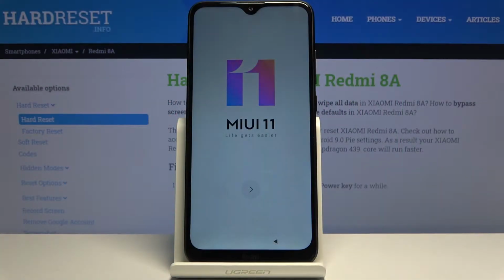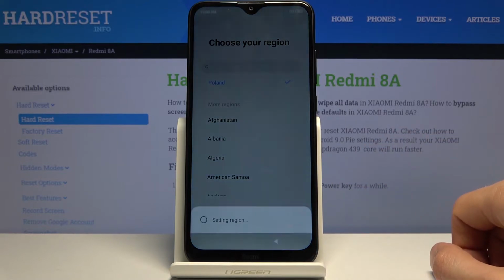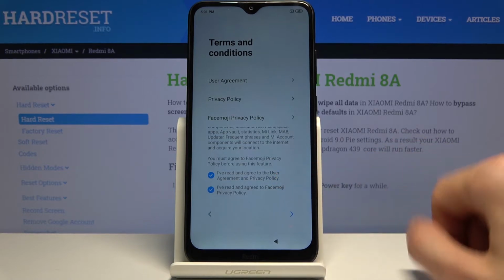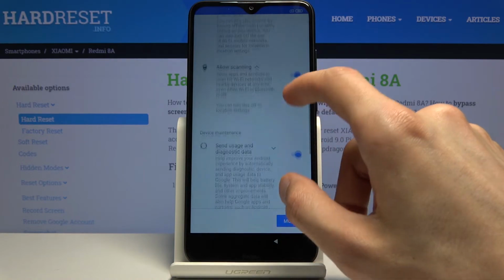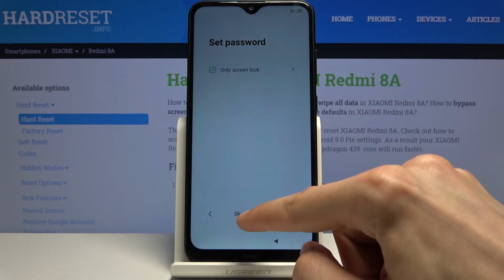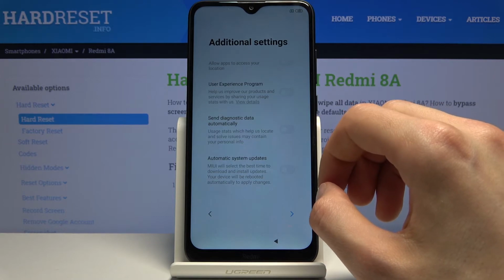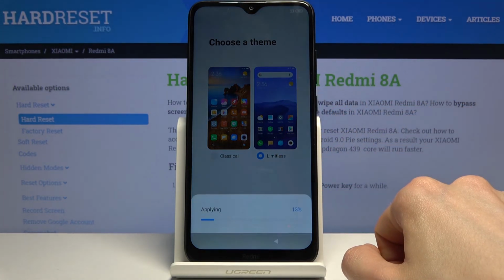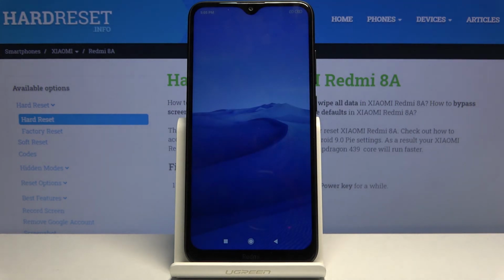How to Initial Setup XIAOMI Redmi 8A – Configuration Process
Learn more info about XIAOMI Redmi 8A:
Find the easy method to set up your XIAOMI Redmi 8A for the very first time smoothly. After using these simple tricks, you will be able to configure your device successfully. We try very hard to shoot high-quality videos on interesting topics.

How to Configure XIAOMI Redmi 8A? How to Activate XIAOMI Redmi 8A? How to Set Up XIAOMI Redmi 8A? How to accomplish the initialization process XIAOMI Redmi 8A? How to initialize XIAOMI Redmi 8A?